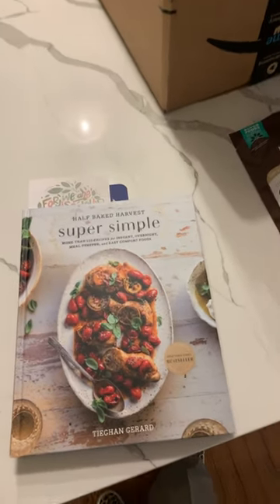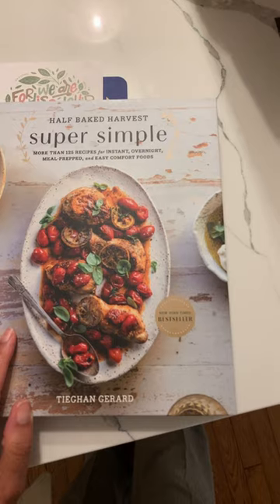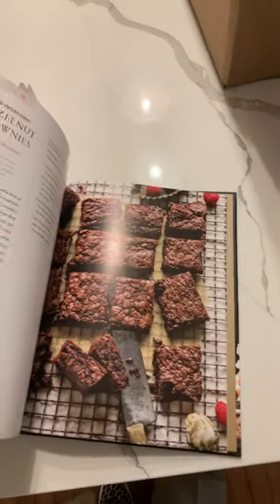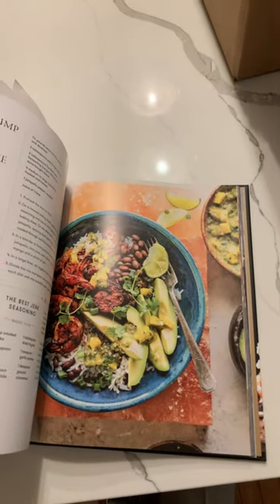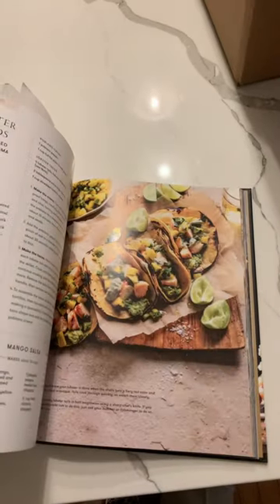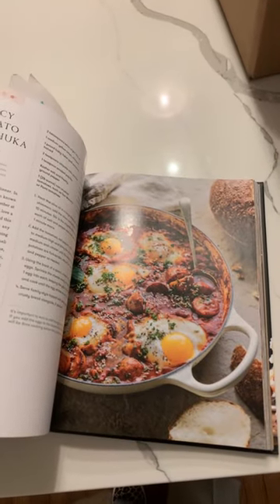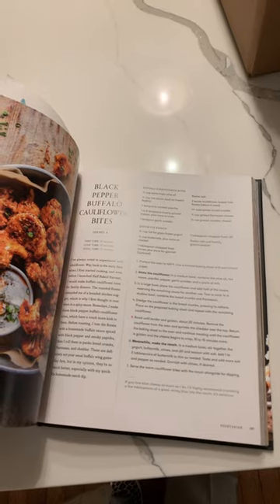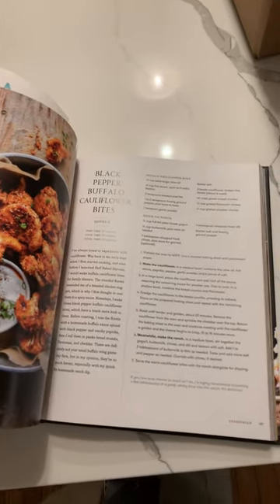cookbook review halfbakedharvest Super Simple Recipes. crowdpleaser kidfriendly mom approved